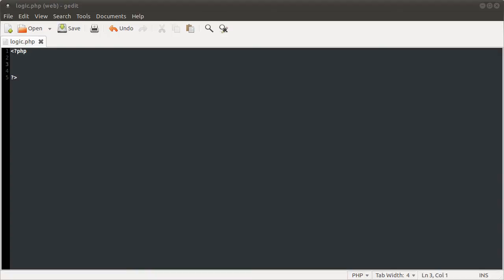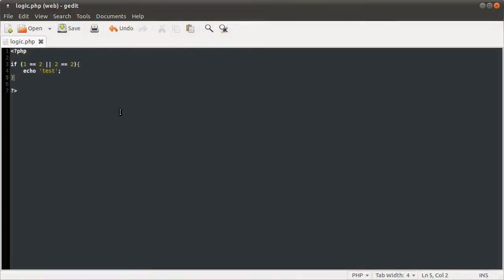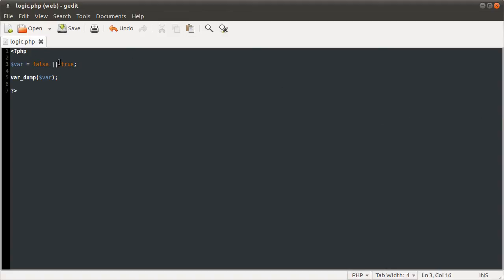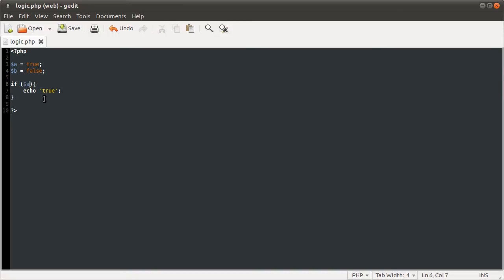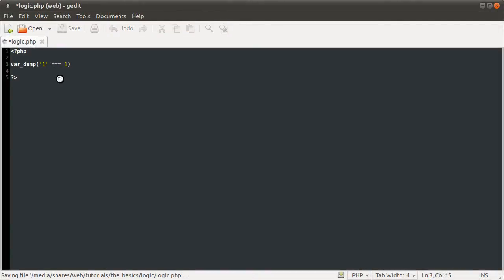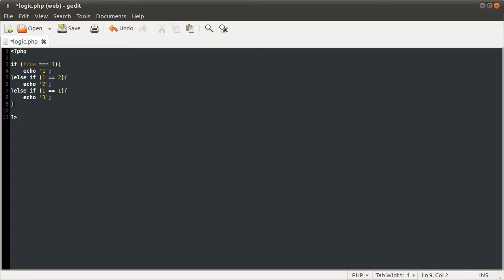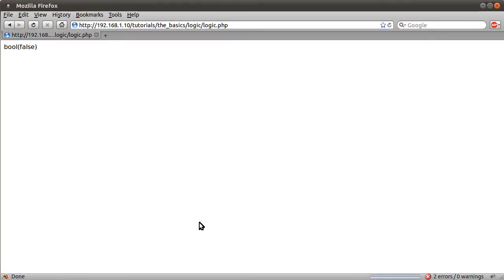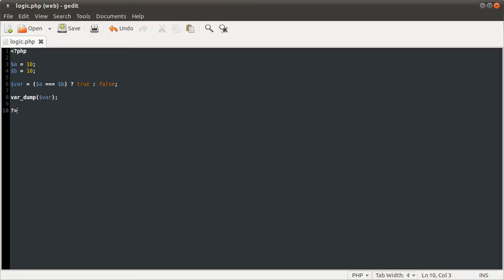PHP Basics: Logic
In this video I talk about logic in PHP including if statements and the ternary operator.